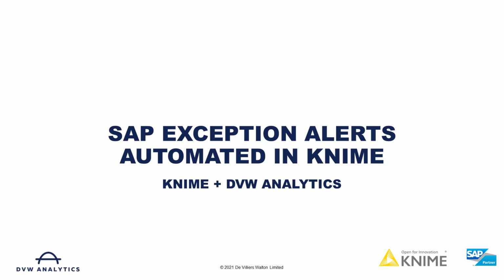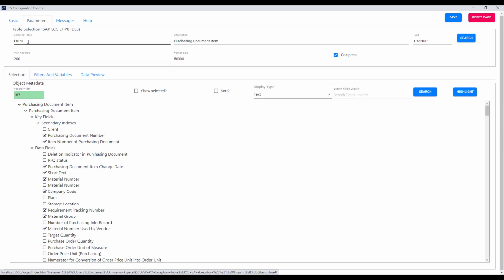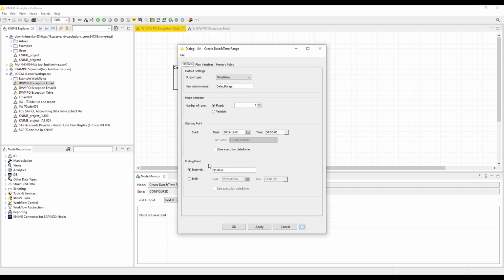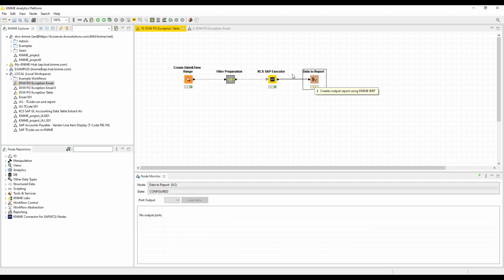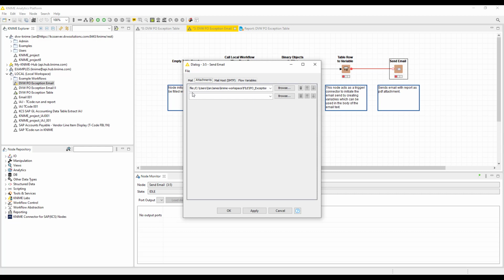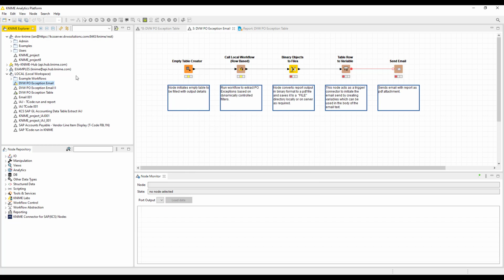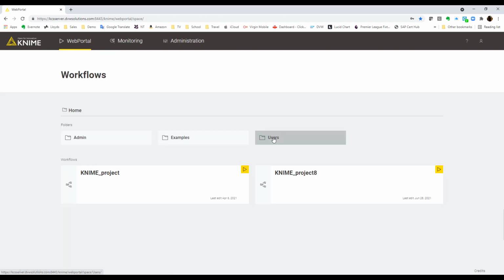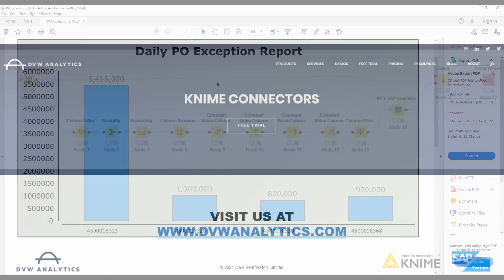DVW KNIME Connector for SAP - Automate SAP Exception Alerts with KNIME Server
Demo of how SAP processes can be automated with KNIME & DVW Analytics. The specific use case focuses on the triggering of an email alert from KNIME Server where the value of a PO exceeds a defined limit.

Watch the video then register for a trial of the DVW KNIME Connector for SAP

Highlights
🔗 Connect to SAP: Configure connections using the KCS SAP Executor.
📊 Dynamic Filtering: Apply dynamic filters to extract relevant data.
📅 Date Range: Utilize KNIME tools to create a date range based on today’s date.
📨 Email Alerts: Automate the sending of email alerts with PDF attachments.
🌐 Publish to Server: Deploy workflows to KNIME Server for automation.
⏰ Scheduling Jobs: Schedule workflows to run at specified intervals.
✅ Successful Execution: Execute workflows directly from the server for immediate results.

Key Insights
🔄 Streamlined SAP Integration: The KCS SAP Executor simplifies data extraction from SAP systems.
📈 Dynamic Data Management: Utilizing dynamic filters allows for data extraction based on current business needs, ensuring that only relevant information is processed.
🛠️ Automated Reporting: The integration of BIRT analytics enables automated reporting, transforming raw data into actionable insights without manual intervention.
📡 Seamless Email Notifications: Automated email alerts ensure that stakeholders are promptly informed of high-value transactions, improving response times and decision-making.
📁 Centralized Workflow Management: Publishing workflows to KNIME Server centralizes process management, allowing for easier access and control of automation tasks.
🗓️ Flexible Scheduling: The ability to schedule workflows enhances operational flexibility, making it possible to run processes during off-peak hours or at regular intervals.
🚀 Quick Execution: The instant execution capability from the server demonstrates KNIME’s efficiency, allowing businesses to react swiftly to changes in data and operational needs.